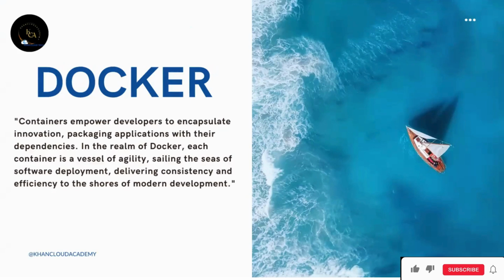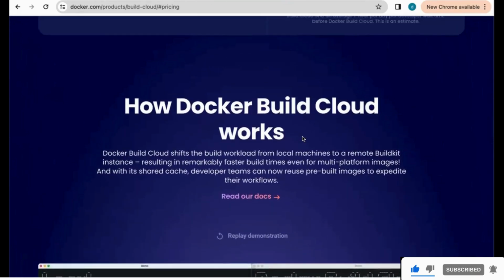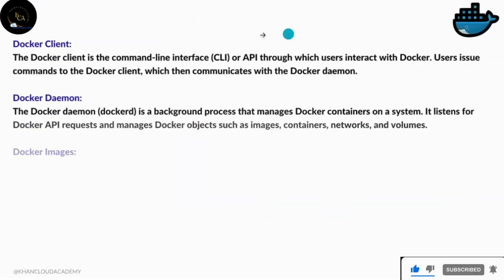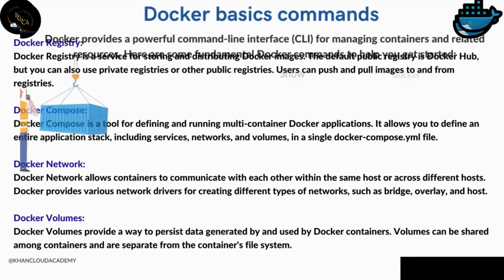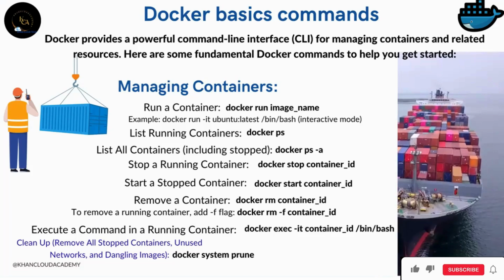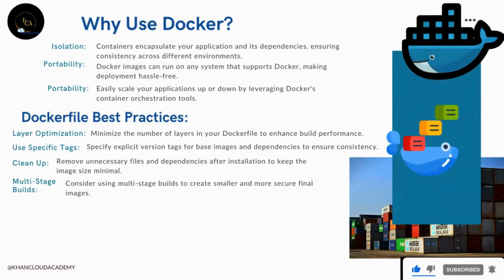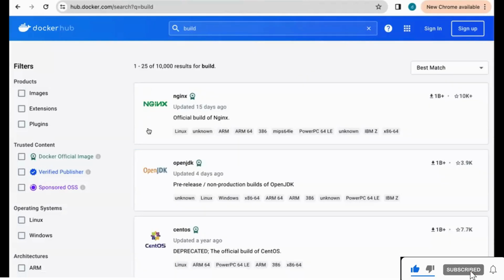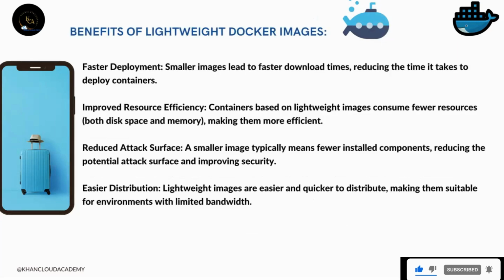Docker Mastery Course! 🚀🐳 Part 1.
🐳 Welcome to khancloudacademy : Docker Mastery Course! 🚀

free learning forum
Are you ready to embark on a journey into the world of containerization? Look no further! Our channel is your ultimate destination for mastering Docker, the game-changing technology revolutionizing the way we develop, ship, and run applications.

👨‍💻 What to Expect:

In-Depth Tutorials: Dive deep into Docker concepts, commands, and best practices with our step-by-step tutorials.
Real-World Use Cases: Explore practical examples and real-world scenarios to reinforce your Docker skills.
Hands-On Labs: Learn by doing with hands-on labs designed to solidify your understanding of Docker containers and orchestration.
🚀 Why Docker?

Containerization Revolution: Discover how Docker simplifies application deployment and accelerates the development-to-production pipeline.
Scalability & Portability: Learn how containers provide scalability, portability, and consistency across different environments.
DevOps Integration: Explore how Docker fits seamlessly into DevOps practices, fostering collaboration between development and operations teams.
🌐 Course Outline:

Introduction to Docker: Understand the fundamentals and architecture of Docker.
Building and Managing Images: Learn to create efficient and lightweight Docker images.
Container Orchestration: Dive into Docker Compose and explore orchestration tools like Kubernetes.
Networking and Volumes: Explore Docker's networking capabilities and data management with volumes.
Security Best Practices: Implement security measures to ensure the robustness of your containerized applications.

Developers
System Administrators
DevOps Engineers
Anyone eager to master containerization and Docker technologies.